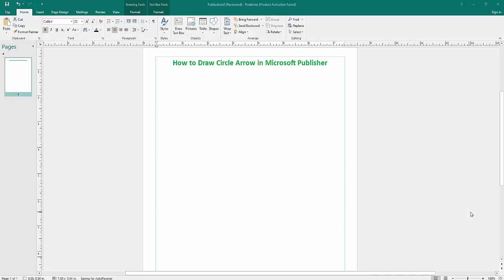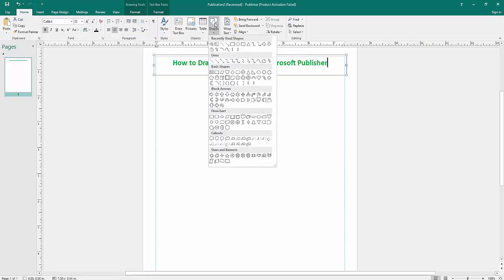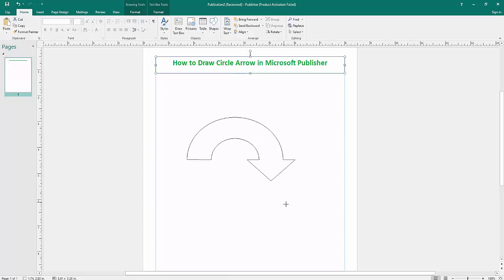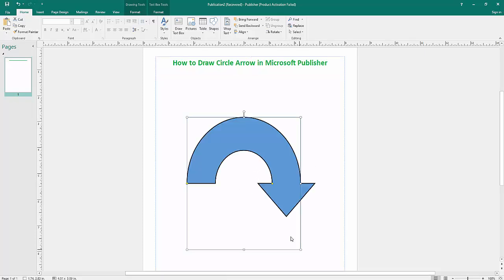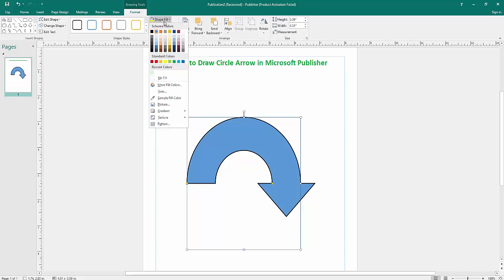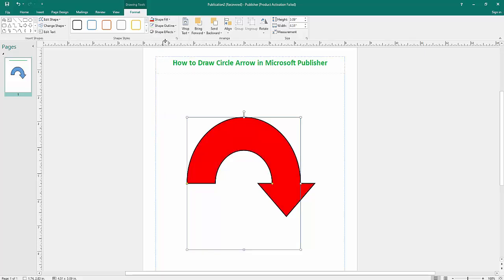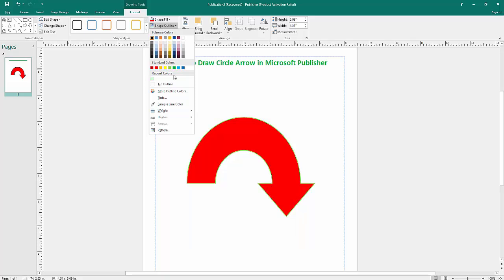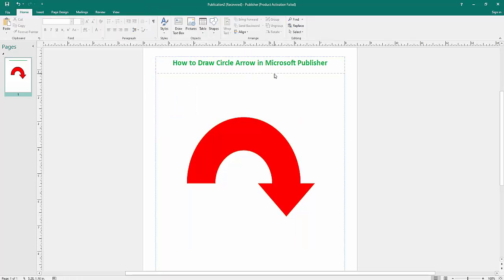How to Draw Circle Arrow in Microsoft Publisher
🎨 How to Draw a Circle Arrow in Microsoft Publisher 🎨
In this quick and easy tutorial, we’ll show you step-by-step how to create a professional-looking circle arrow in Microsoft Publisher. Whether you're designing flyers, presentations, or infographics, this simple trick will elevate your designs and make them stand out!

🔹 What You’ll Learn:

How to use shapes and tools in Microsoft Publisher

Tips for customizing your circle arrow (color, size, and style)

How to align and position your design perfectly

🔹 Perfect For:

Beginners learning Publisher

Graphic designers looking for quick tips

Anyone creating marketing materials or presentations